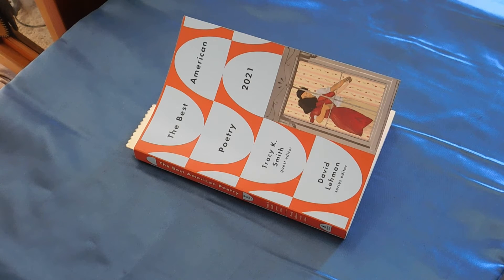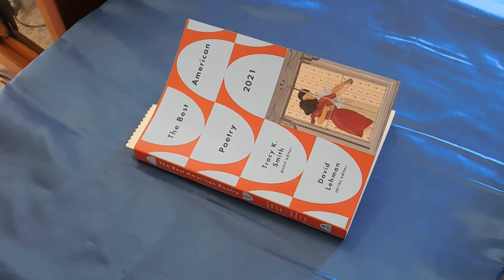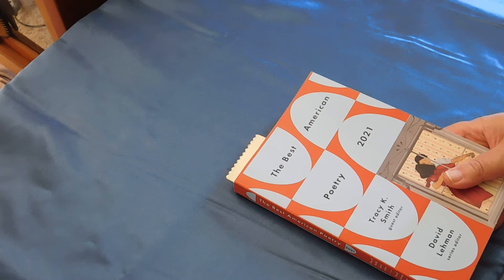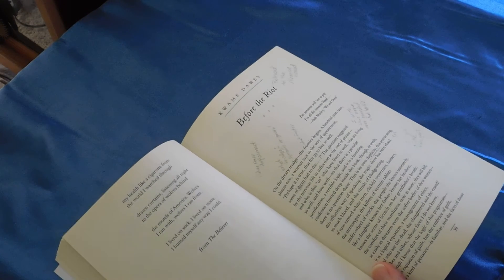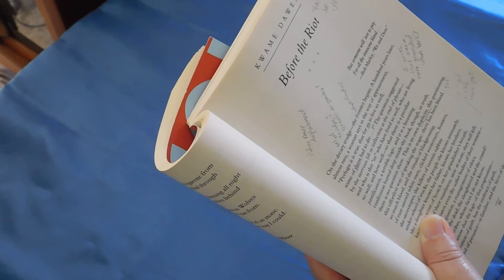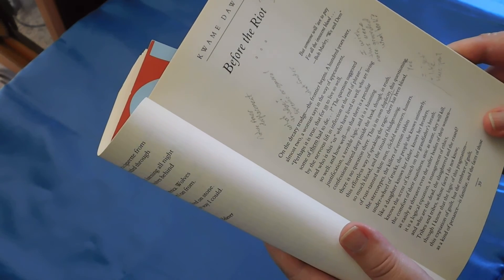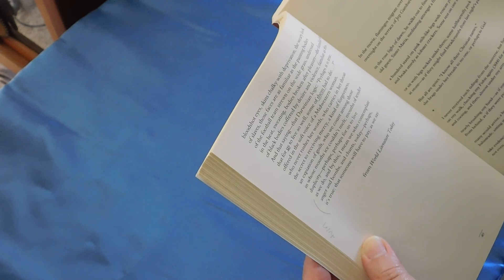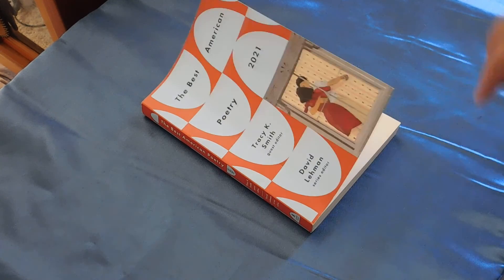Poem: Before the Riot by Kwame Dawes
Though this poem appears to have been written in the wake of the reaction to the murder of George Floyd by police and is very much located in America and its particular interior culpability as a nation against its citizens and between citizens, reading it this week created a telescoping effect into Ukraine for me.

Kwame Dawes is an established poet. You can learn more about him at these two websites:

I want to add that for many years "political" poetry was considered icky by the poetry establishment. I'm glad that's no longer the case. We are personally impacted by politics and social and political justice should be not be excluded as subject matter for poetry and whether a poem is considered good or bad should not be based on the subject matter.

For more poetry directly related to social justice and war, see Carolyn Forche's anthology "Against Forgetting: 20th Century Poetry of Witness"